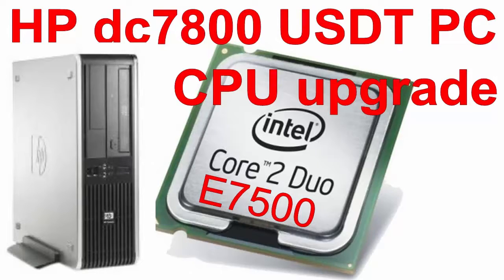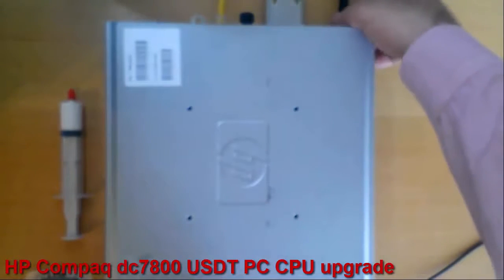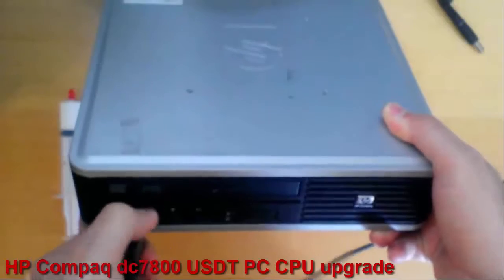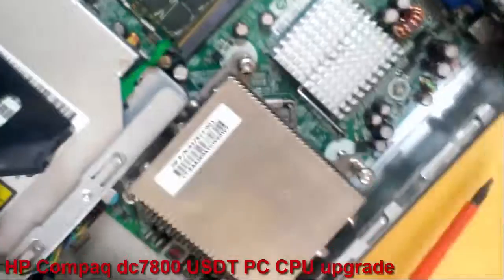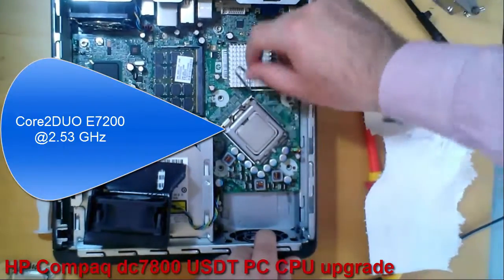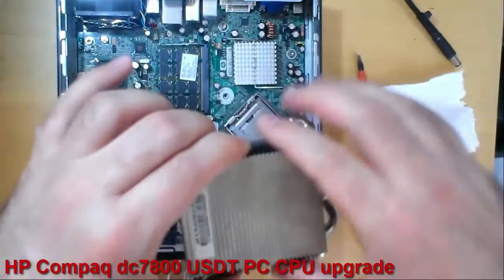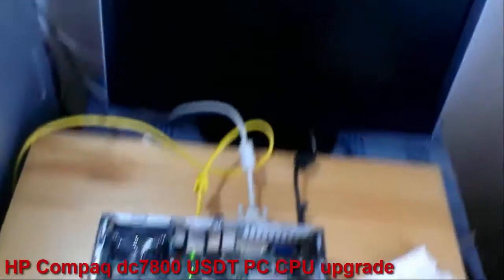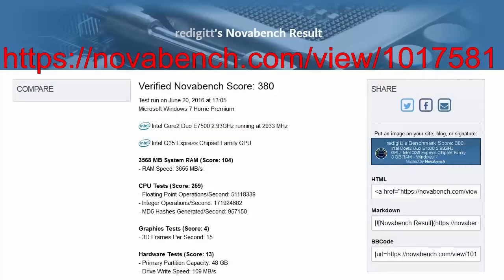HP Compaq dc7800 CPU upgrade to Core2Duo E7500 Ep.078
HP Compaq dc7800 USDT PC upgrade to Core2Duo E7500